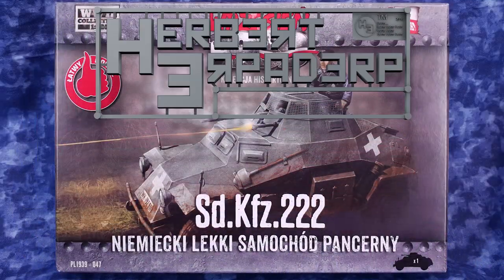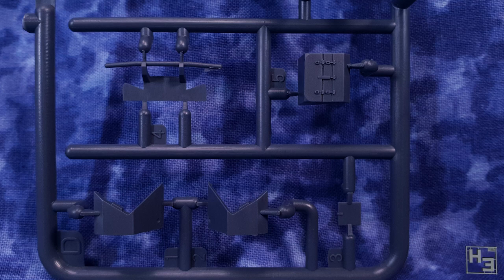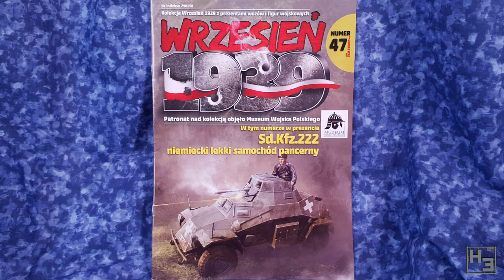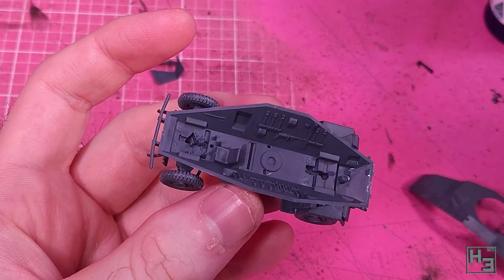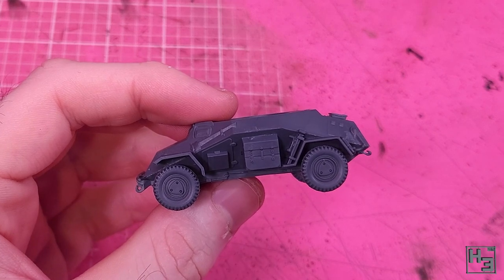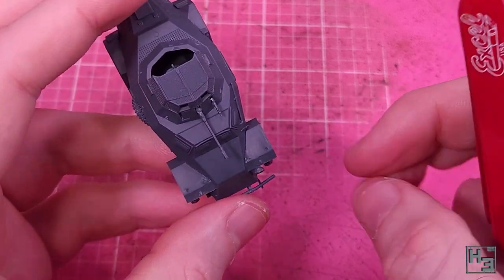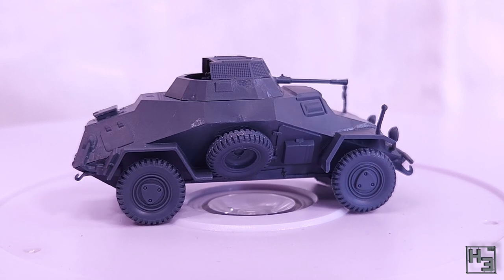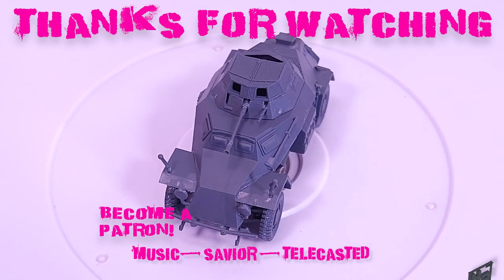Sd.Kfz 222 - First to fight 72nd scale kit.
It's an Sd.Kfz 222! A 72nd scale plastic model from First to Fight. I think it's pretty decent. It looks good and has a lot of detail, particularly for a gaming model.  This kit is an enjoyable build, that should take too long and results in a nice looking armoured car. What more could you want?

If you want to help a Herbert Epraderp do Herbert Erpaderp things (mostly buy kits and not starve) Consider becoming a patron, you can see my videos early, take part in polls and there’s a patrons only discord channel

Games on Tuesday and Friday and whenever else I feel like

If you want to send me physical stuff my postal address is:
Herbert Erpaderp
Australia